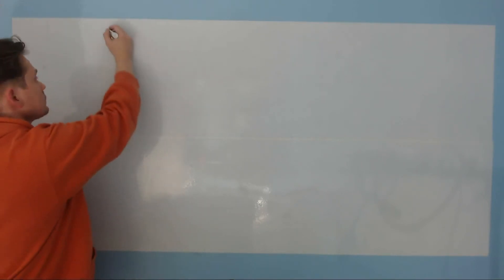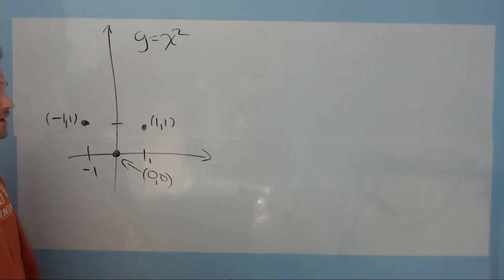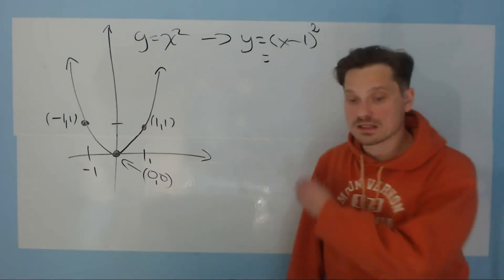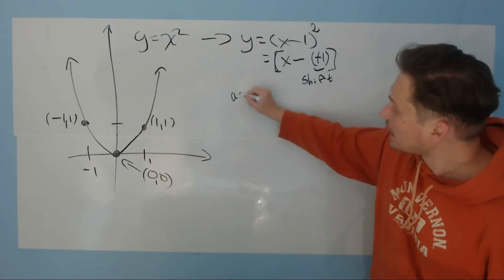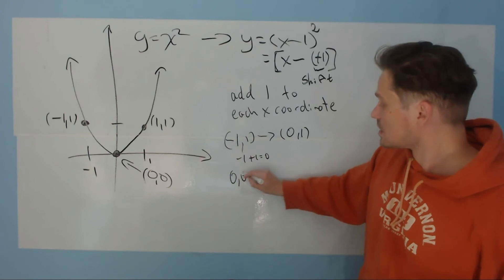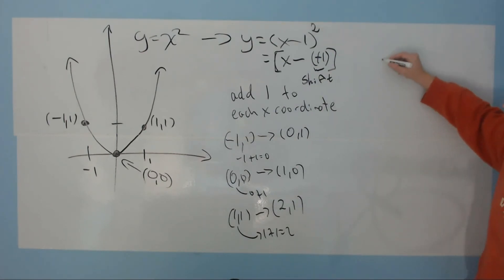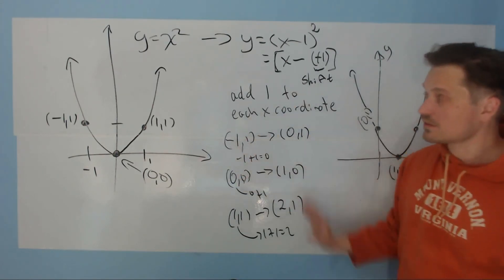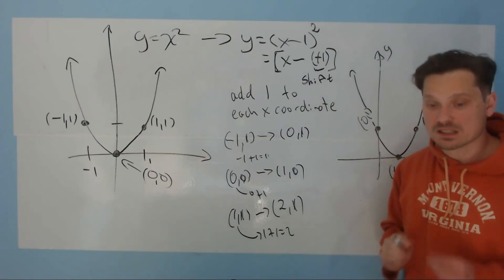Shifting a parabola by 1 unit right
Learn how to apply a horizontal shift right to a parabola.